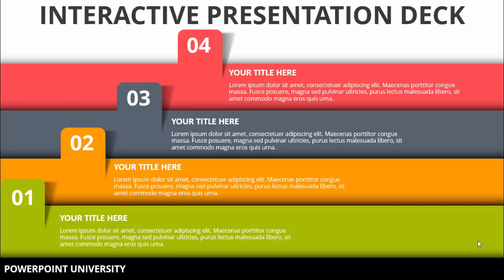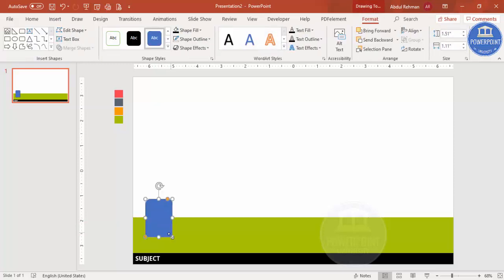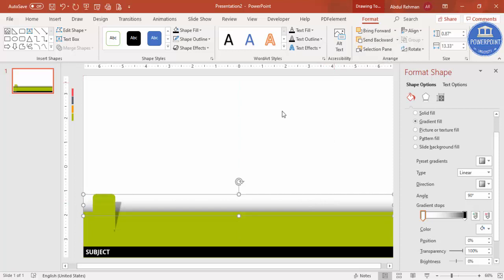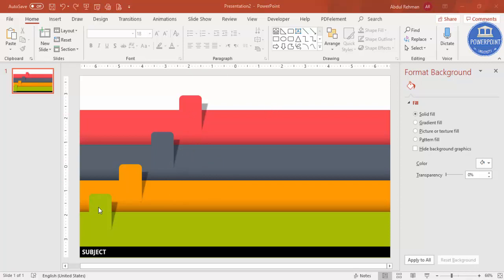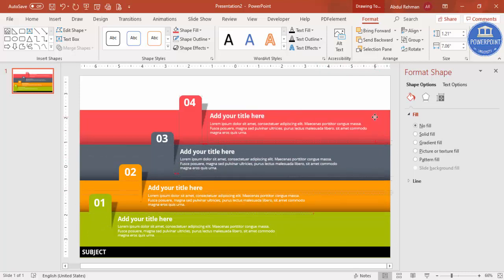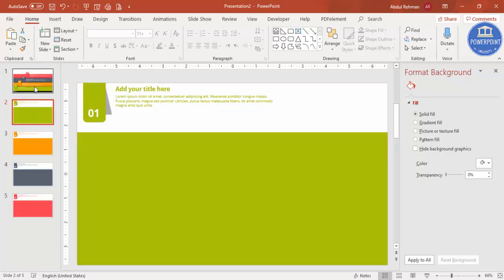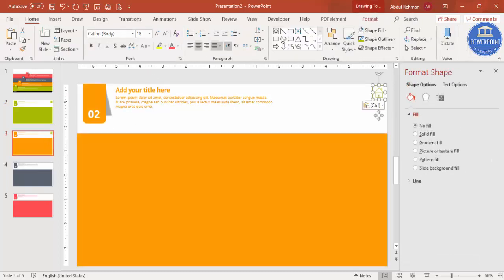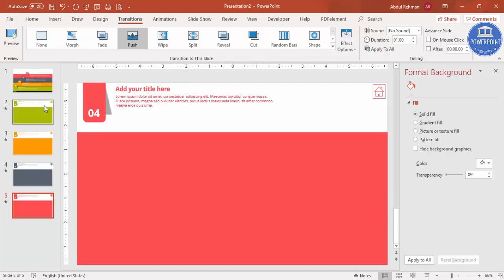Create an Interactive Slide Deck in PowerPoint | Free Slide Deck | PowerPoint University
In today's tutorial, I have explained how to create Interactive Slide Deck in PowerPoint. This will be very useful slides for students, teachers, and working professionals to showcase their projects.